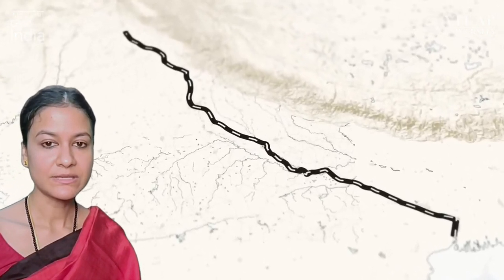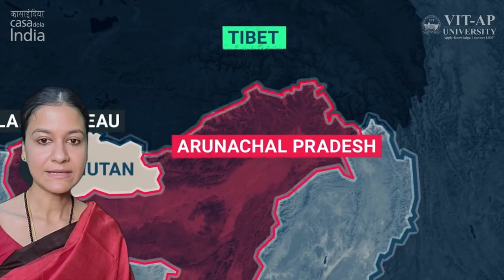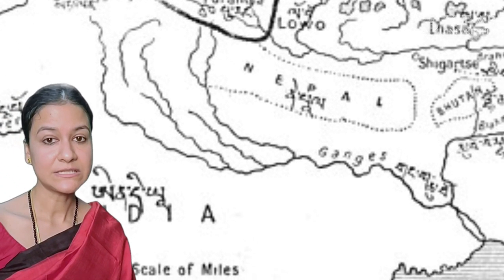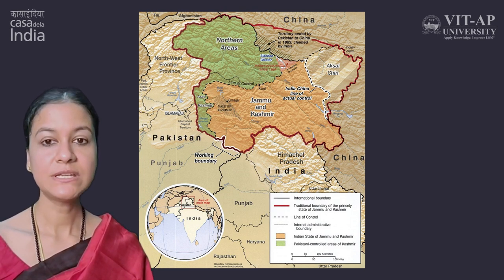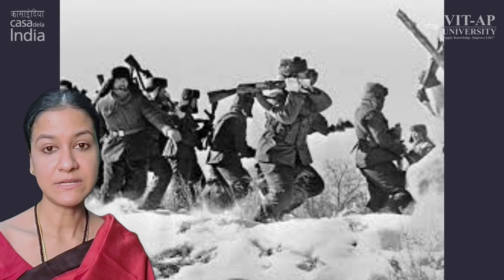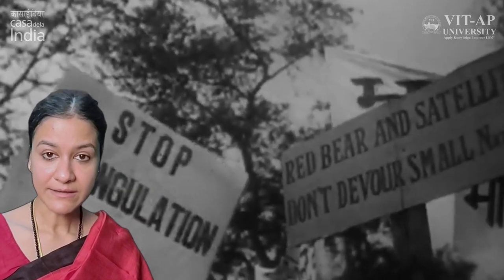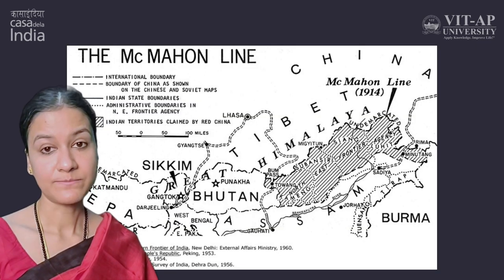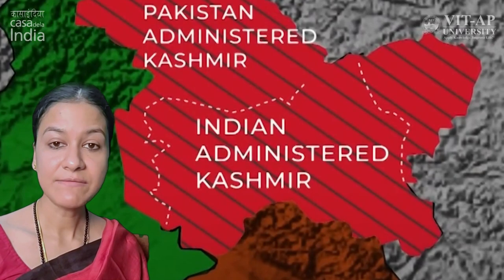Lecture: "Nations and Borders: Looking into the colonial legacy of India’s Border Disputes"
India’s foreign relations since independence has been largely dominated by her border disputes with China and Pakistan. India Pakistan boundary is the result of partition in 1947 under the Radcliffe award. It starts from the marshy Rann of Kutch in Gujarat traverses through the sandy deserts of Rajasthan, fertile plains of Punjab and the mountains of Jammu and Kashmir upto the Karakoram range. In 1957, Kashmir was officially integrated into the Union, but with special provisions made for it in the Constitution’s Article 370. Since then, the two countries have fought four wars. Today, the north-western portion of Kashmir remains under control of the Pakistan army and is marked as Pakistan-administered Kashmir. In 1962, China occupied Aksai Chin, the north-eastern region bordering Ladakh. India and China share 3,488 kilometers border. The long-standing border issues stretches throughout different regions of the Himalayas, namely eastern, middle and western sector (Ministry of Home Affairs). While in the Eastern Sector, China claims the large portions of the state of Arunachal Pradesh (which is now under Indian control), at the western sector China claims Aksai Chin, which it believe is a part of its Ladakh region. At the middle sector, both the states claim their sovereignty on various unmarked spots throughout the borders and have been the spotlight of repeated border violation by both the forces. Though diplomatic tactics have evolved over the course of the past 75 years, India’s relation with her two neighbouring countries is still volatile. This paper delves into the colonial legacy of these border disputes – as many of these disputes were precipitated as a result of treaties, legislations and territorial boundaries drawn by the British Indian government. With this, the paper intends to present a deeper and more nuanced understanding of the history of India’s foreign relations in the South Asian subcontinent.